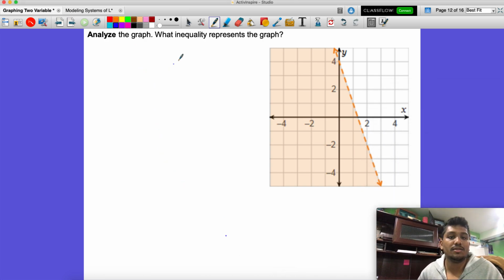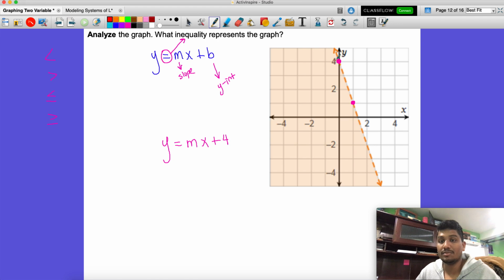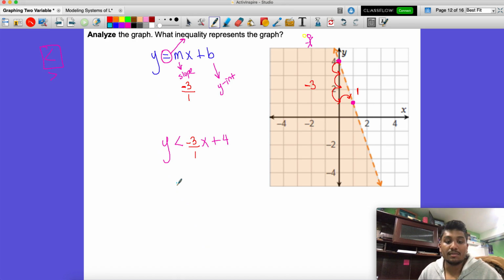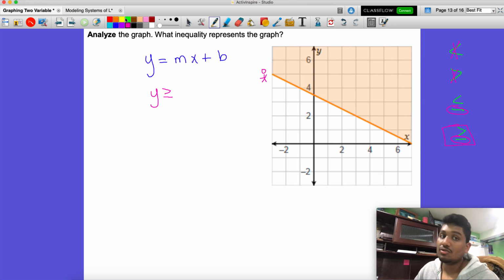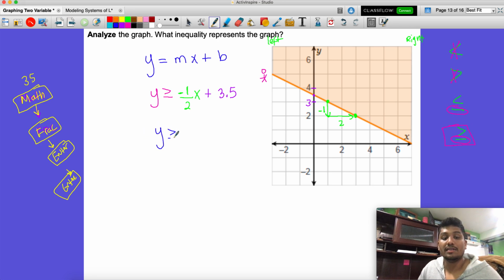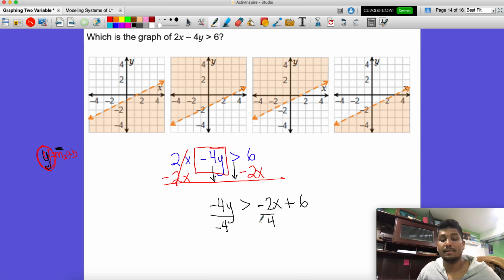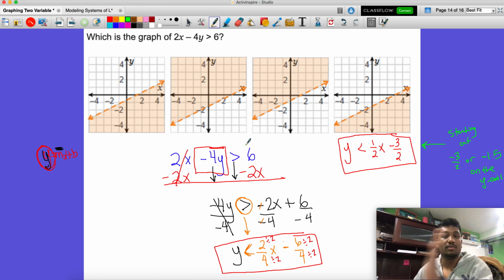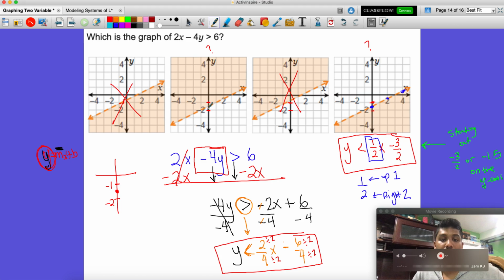Graphing Linear Inequalities Part 6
More examples with graphing inequalities, and finding the equality that best represents the graph.